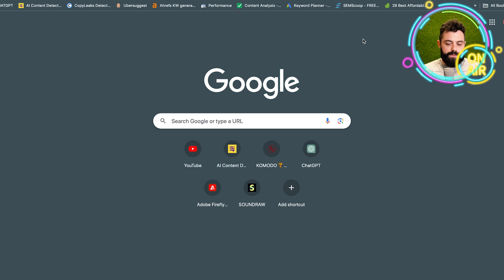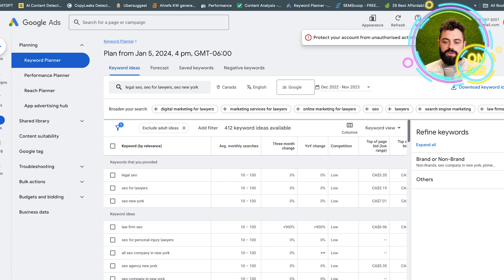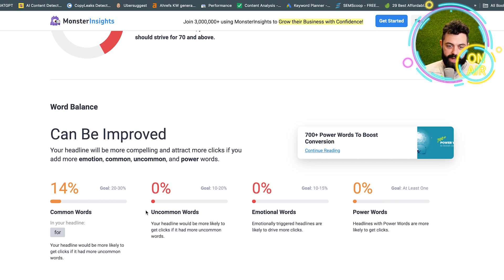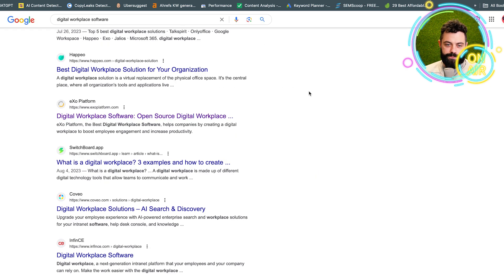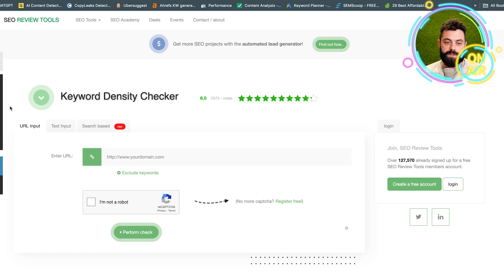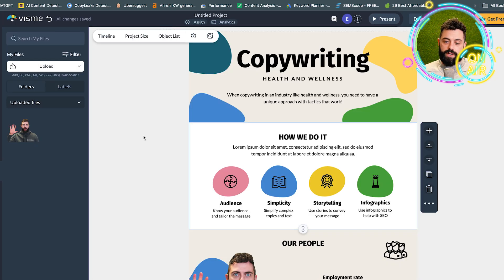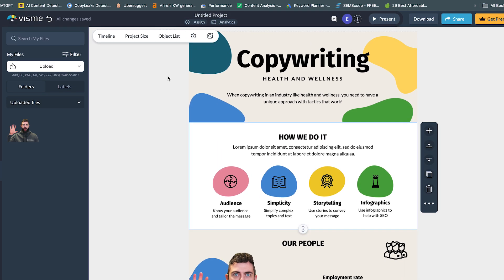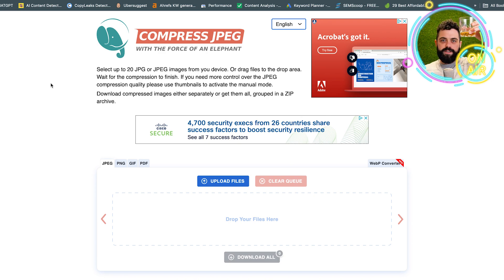FREE SEO ➡️ $2.4 Million in Sales | Best FREE SEO Tools for Website 2024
00:00 Introduction
00:16 Keyword Research Tools
02:28 Headline Analyzer
04:27 Pixel Length Checker
05:50 Keyword Density Checker
07:29 FREE Infographic Creator
09:11 JPEG Compressor

⌨️ Keyword Research Tools: Ahrefs, Ubersuggest, and Google Keyword Planner

These tools are the backbone of keyword research, each offering unique insights into keyword trends, search volumes, and competition levels. For example, a small online bookstore can use these tools to find less competitive keywords related to rare book collections, helping them rank higher for niche searches. The result? Improved visibility and more targeted traffic to their website. Whether it's Ahrefs with its in-depth analysis, Ubersuggest with its user-friendly interface, or Google Keyword Planner with its direct-from-Google data, each tool ensures your content is built on a foundation of solid, research-backed keywords.

The power of a well-crafted headline cannot be overstated. This tool analyzes your titles, offering suggestions to make them more engaging and click-worthy. For instance, a tech blogger can refine their article titles to make them more appealing, directly influencing the click-through rates and engaging a broader audience.

This tool ensures your titles and meta descriptions don't get truncated in search results. A real estate agent, for example, can optimize their property listings, making sure each title is fully visible and compelling in the search results, thus attracting more potential buyers and sellers.

Balancing keyword density is crucial for SEO-friendly content. Take a content creator focusing on healthy recipes; this tool helps them maintain the right frequency of health-related terms without overstuffing, ensuring their content remains both informative and search engine friendly.

Infographics are a fantastic way to boost engagement. A small business, for instance, can create visually appealing infographics about their services or industry insights. This not only makes their content more shareable but also enhances their website’s attractiveness and authority.

Site speed is a critical SEO factor. Imagine an online art gallery; by compressing their high-quality images, the website remains visually stunning yet loads faster, improving user experience and SEO rankings.